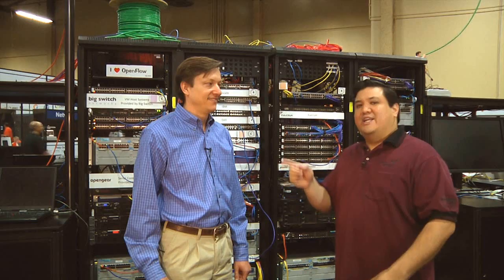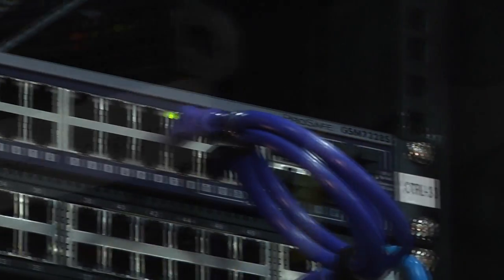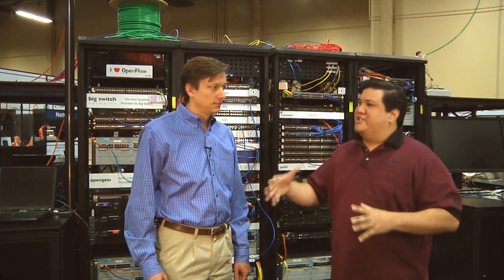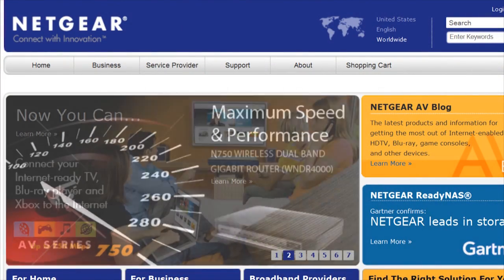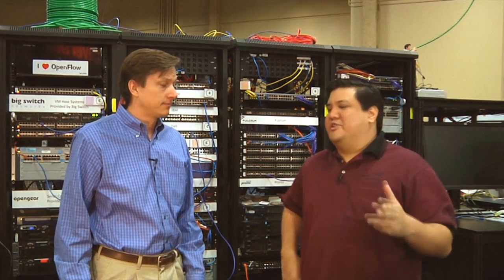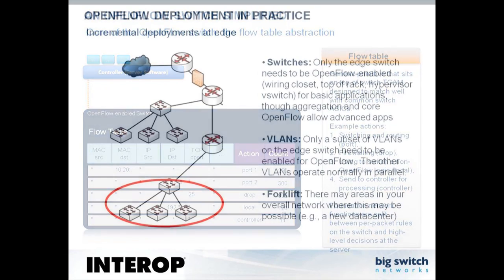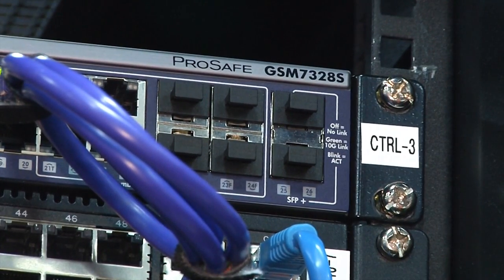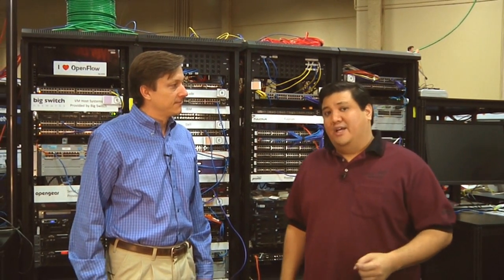Netgear Goes with the OpenFlow at Interop!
Interop has a long tradition of testing out the bleeding-edge technologies that have made IT and the Internet what it is today. In this Interop-edition of 'gadget' we take a look at the "OpenFlow" Initiative and have a chat with Peter Newton from Netgear about why Open Flow is important and what Netgear is doing to be in the middle of the switching world.